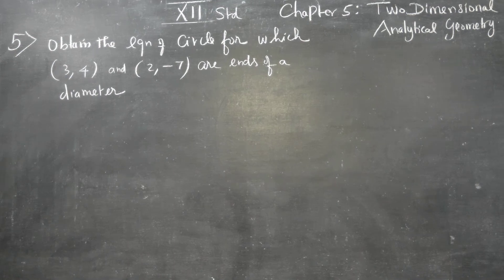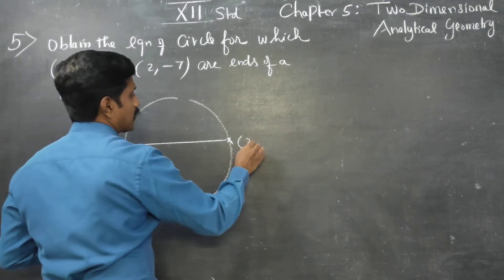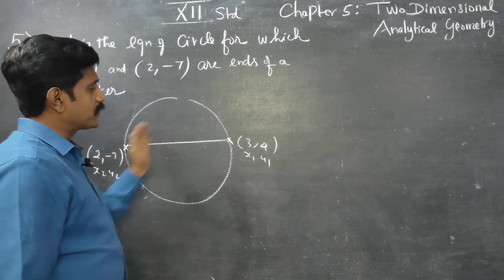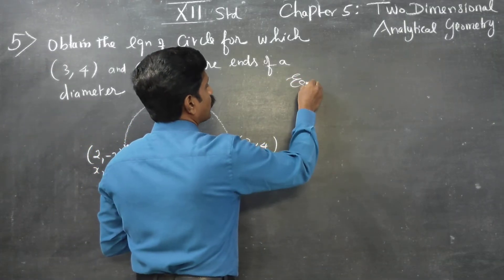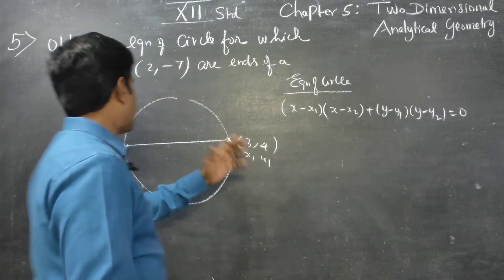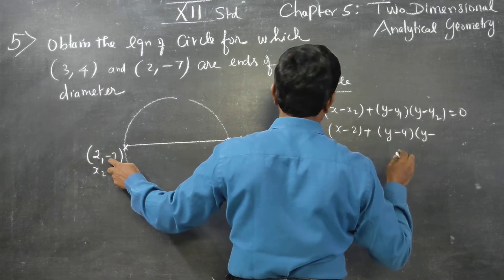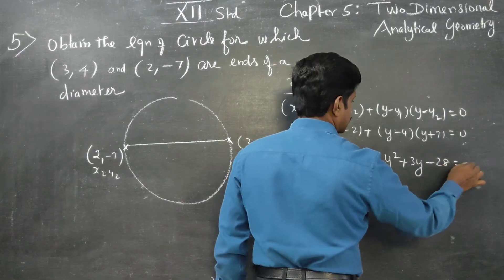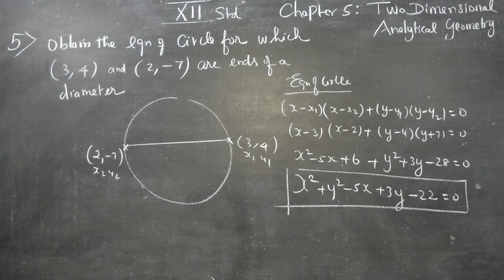12th STD Ex.5.1(5) Equation of circle for which (3,4) and (2,-7) are ends of diameter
TAMILNADU STATEBOARD XII MATHS